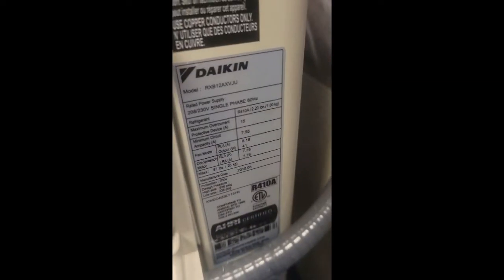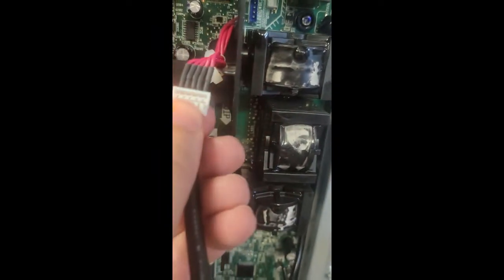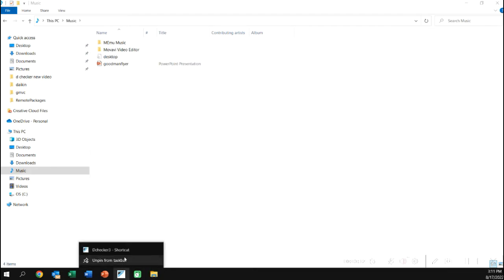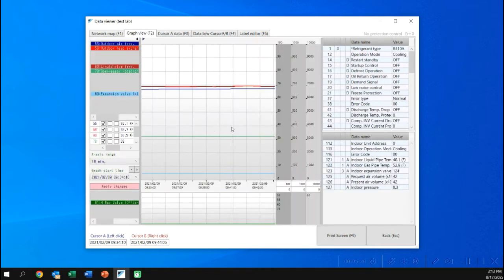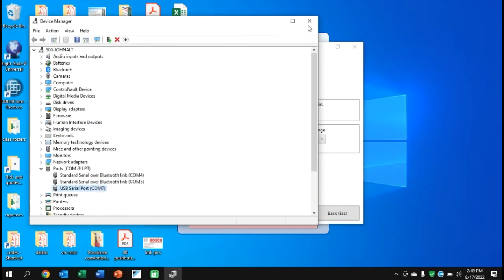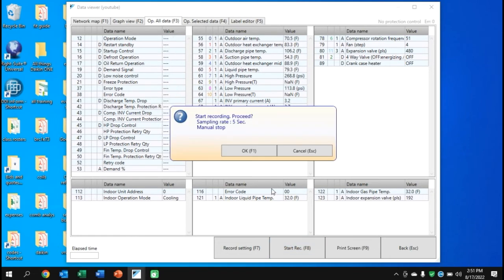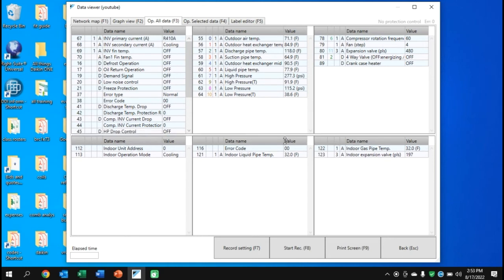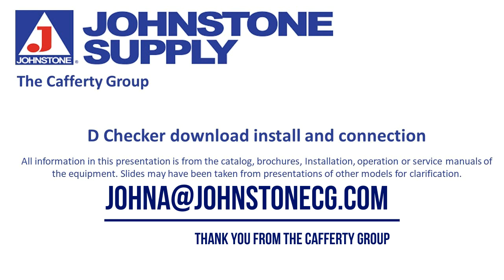dc checker load and use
Display of download d - checker and install software,  connect and record data, import and export data.